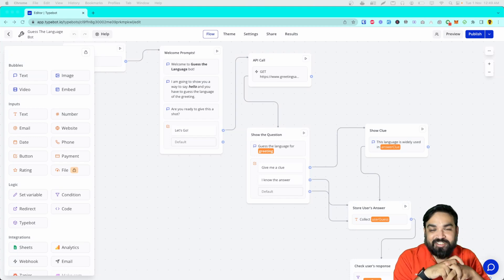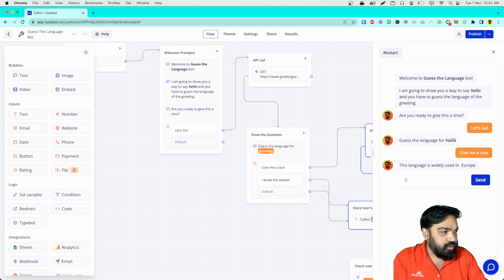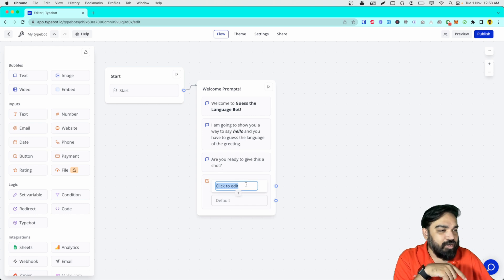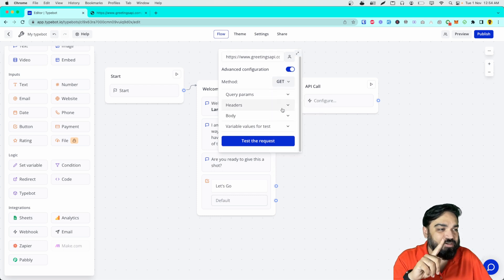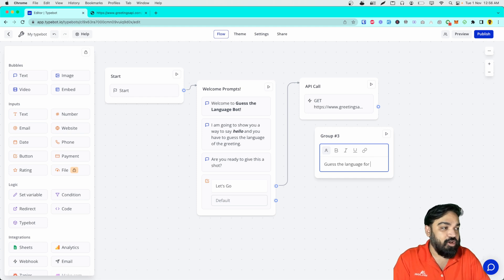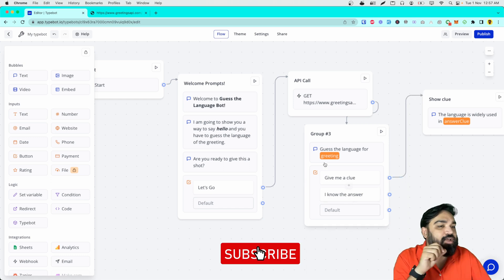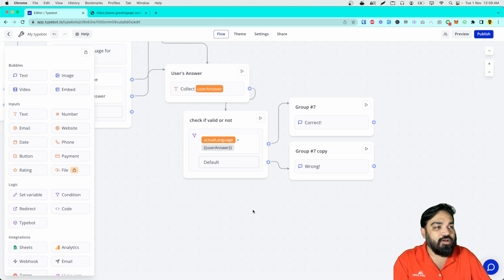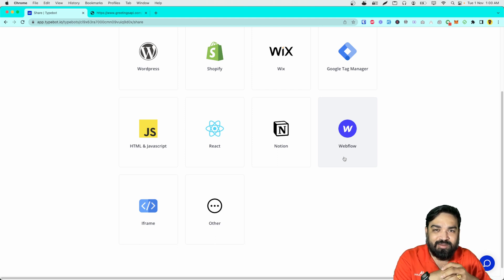Create a Quiz Bot without Coding using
@typebotio  is a better way to ask for information. It leads to an increase in customer satisfaction and retention and multiply by 3 your conversion rate compared to classical forms.

In this video you will see a quick walk through of how to build a simple quiz bot using where the users are posed a question and are given a clue and the bot will validate if the answer is right or wrong. This is an interesting way to built interactive experiences for your users apart from just simple forms.